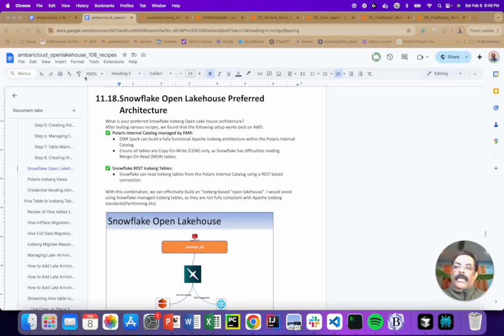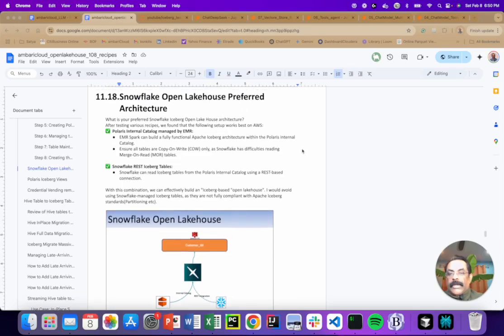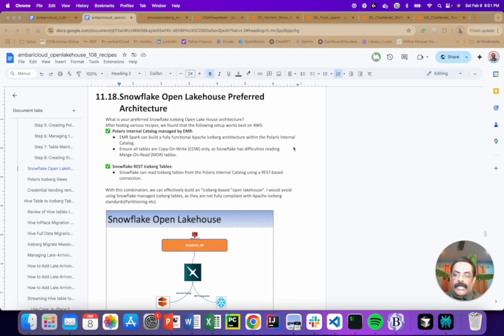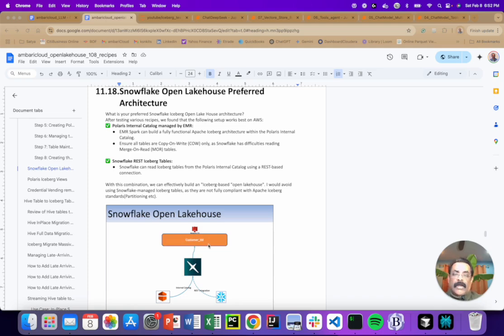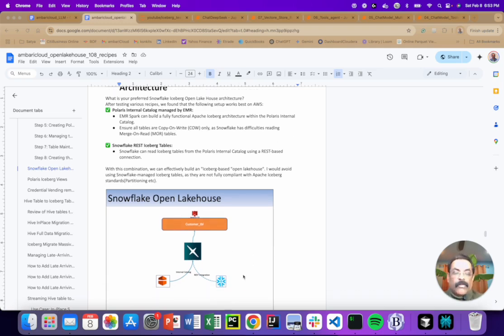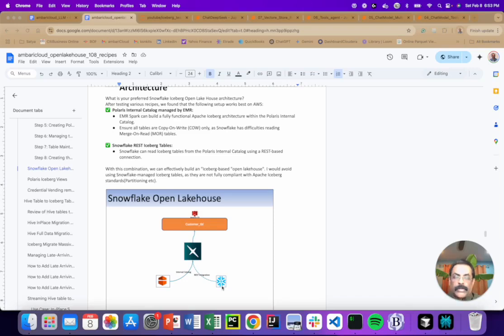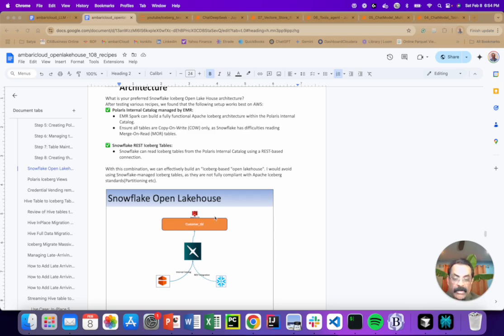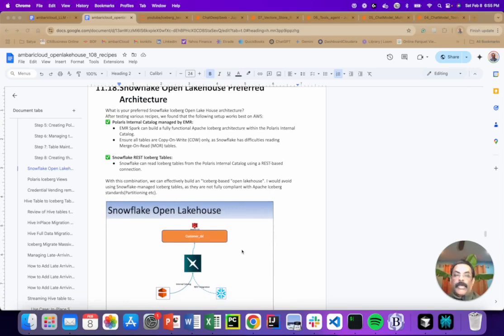Snowflake: Preferred Architecture for Open Lakehouse